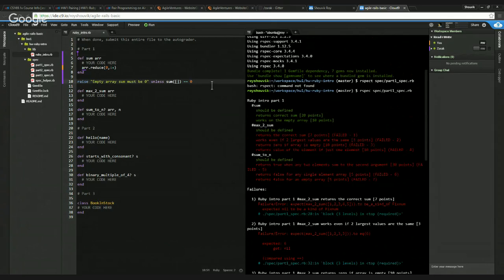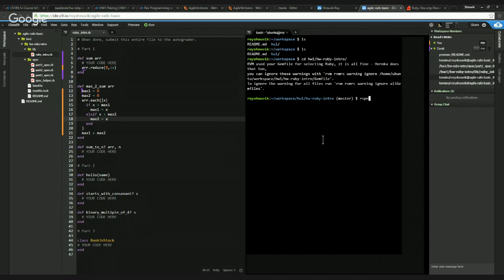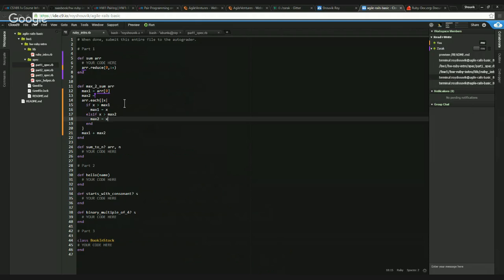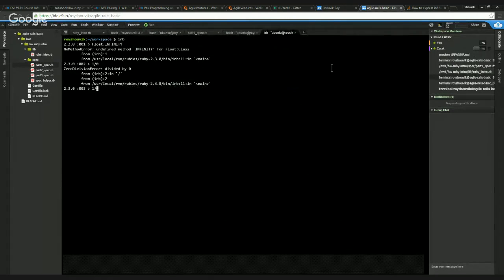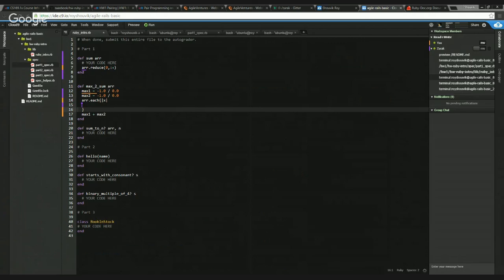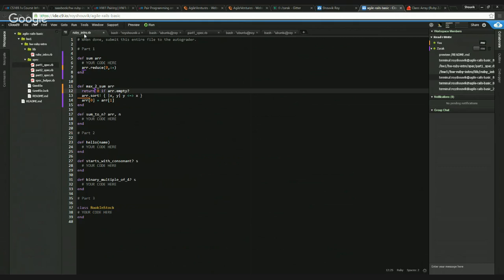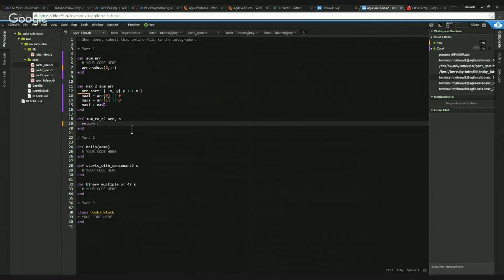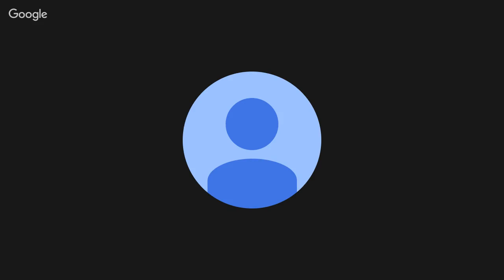Pairing on Homework 1 - ADuRoR - Monday, 13th Jun at 04:30pm (UTC)